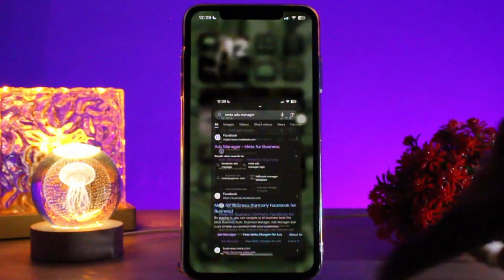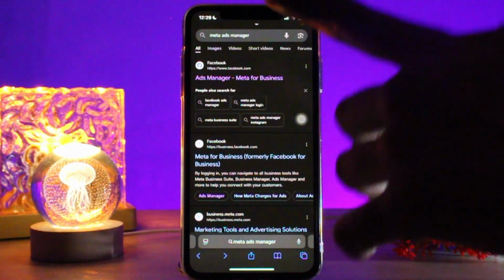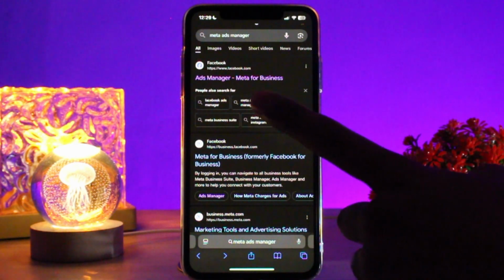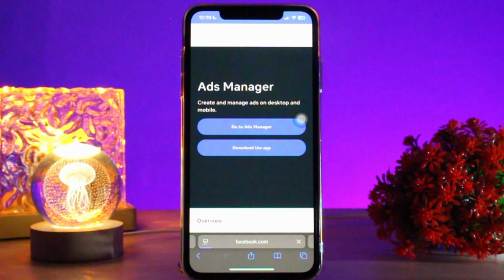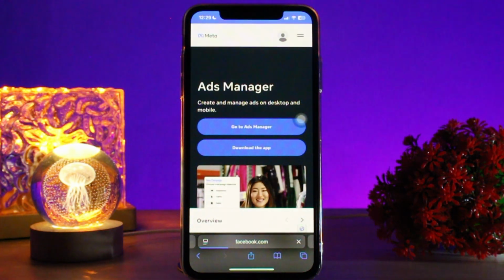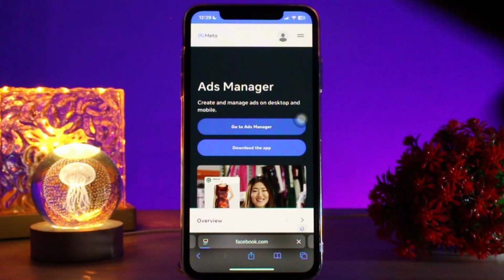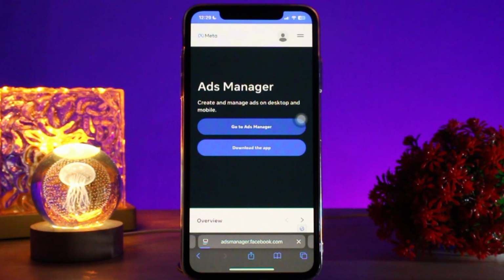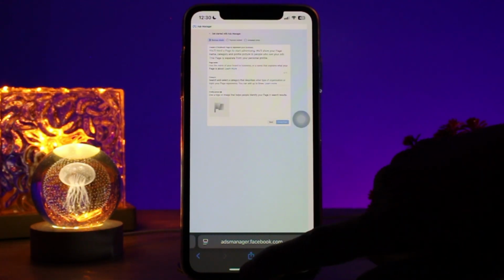ow to Permanently Delete a Meta Ad Account - Here's How You Can Do It - 2025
Want to know How To Delete Ad Account in Meta Business Suite but don't know how?
This quick video will guide you to Delete Ad Account in Meta Business Suite

So, in this few simple steps you can successfully Delete Ad Account in Meta Business Suite

Timestamps :
00:00: INTRODUCTION
00:15; OPEN BROSWER
00:25: OPEN META AD MANAGER
00:35: OPEN SERTTINGS